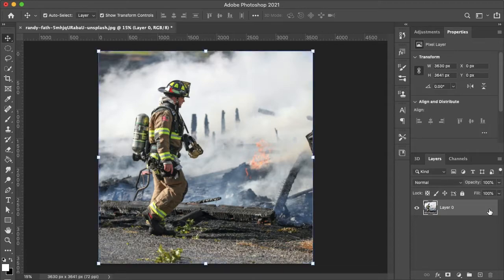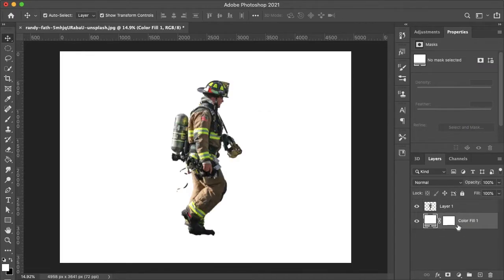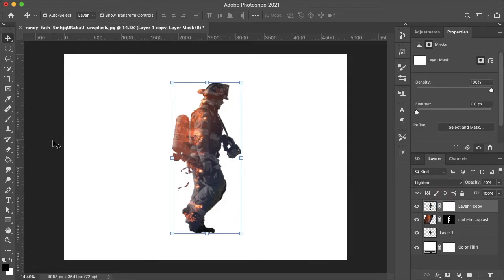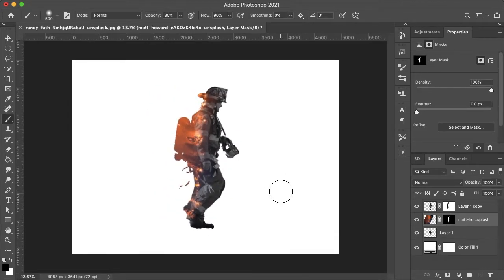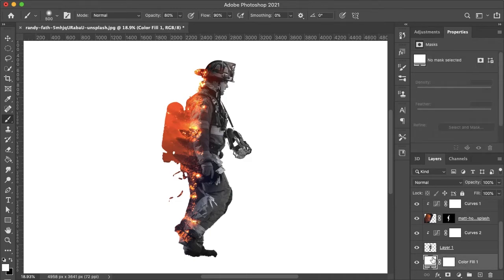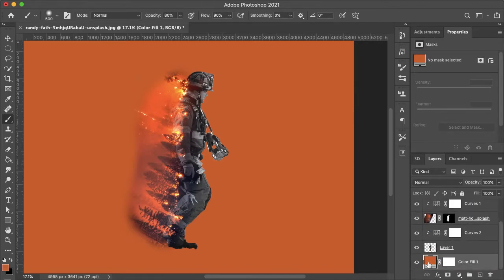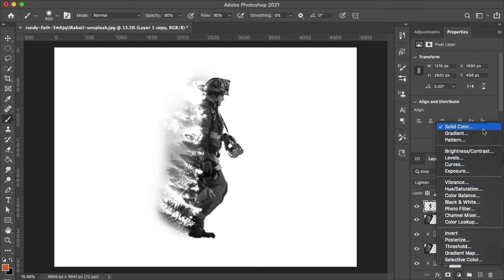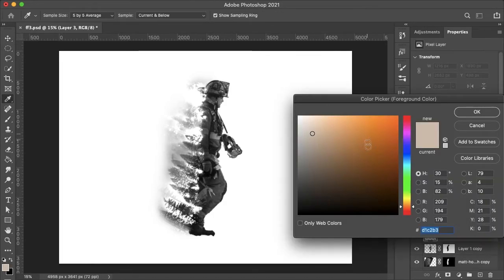Create a Double Exposure Effect in Photoshop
A quick and easy way to create a double exposure effect in Adobe Photoshop. In this tutorial, we will go over how to create and manipulate layer masks and how to use blending modes to achieve our desired double exposure effect. We will finally learn how to add colour on our black and white image with our brush and colour burn.

Timestamps:
0:00 - Intro
0:08 - Create Selection and Layer Mask
0:38 - Duplicate Isolated Subject
0:49 - Crop Artboard
0:53 - Create Solid Colour
1:02 - Desaturate Subject
1:06 - Import and Transform Background
1:32 - Create Background Layer Mask
1:41 - Duplicate Subject and Create Layer Mask
2:01 - Paint in Layer Masks
2:51 - Duplicate Background
2:59 - Adjust Curves
3:44 - Add Background Colour
4:10 - Create New Background Layer Mask
6:07 - Add Colour To Desaturated Image